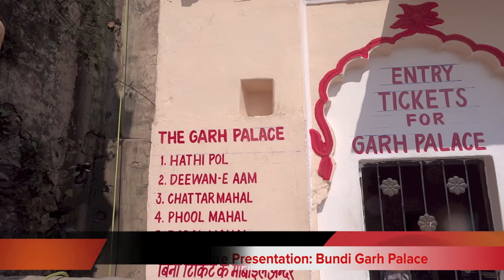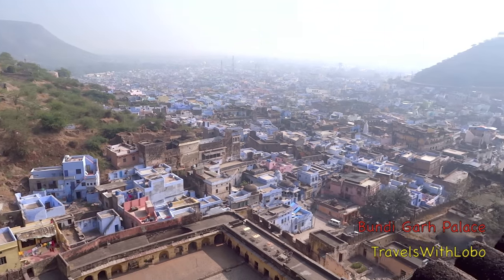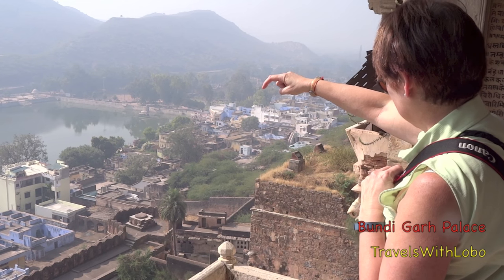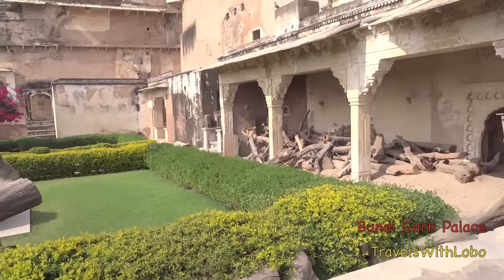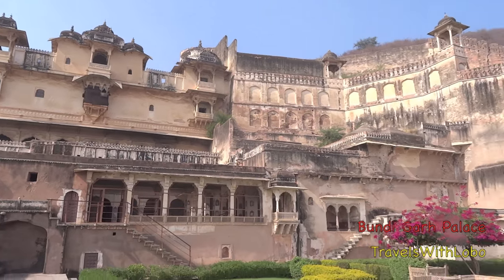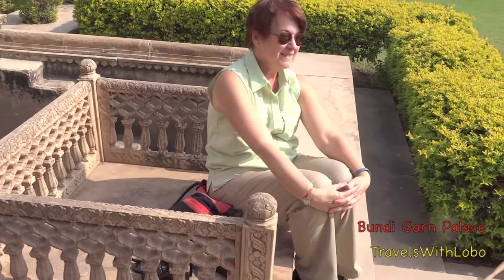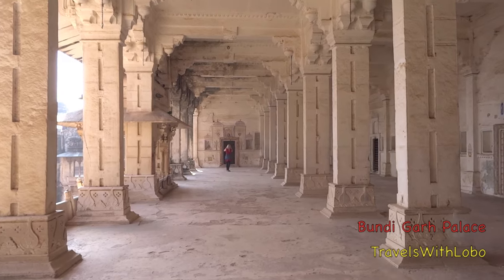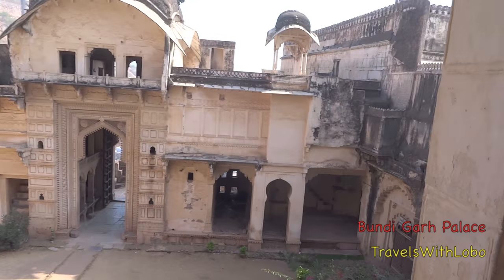BUNDI - RAJASTHAN - Bundi Garh Palace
Bundi is dominated by its Tatagarh Fort and the Bundi Garh Palace that loom over the city located in a valley.  It is just a pleasure to spend a couple of hours wandering around this palace that for the most part has not been restored. It is  notable for its lavish traditional murals and frescoes. The Chitrashala (picture gallery) of the palace is open to the general public.